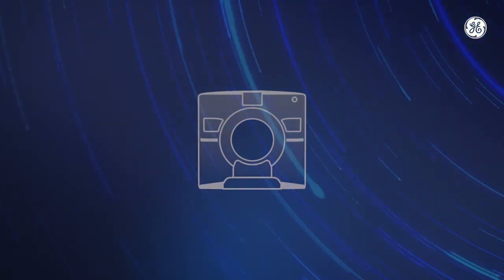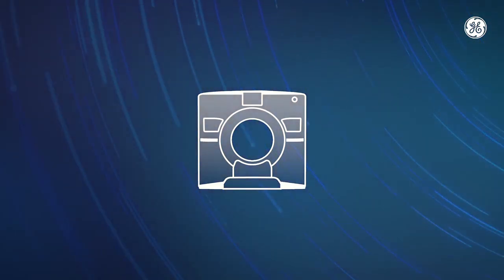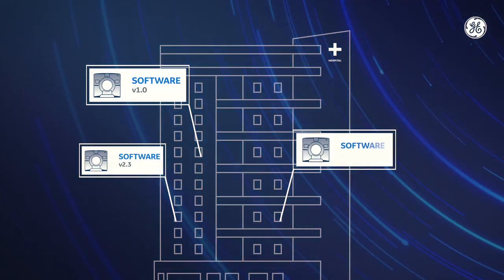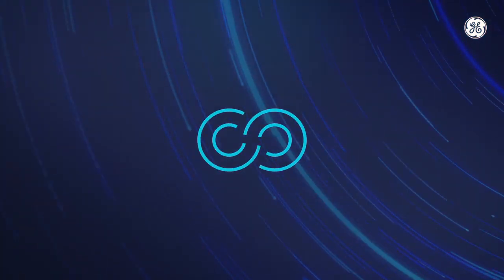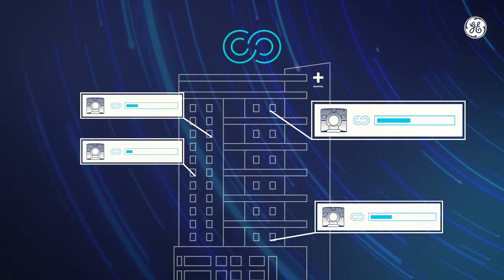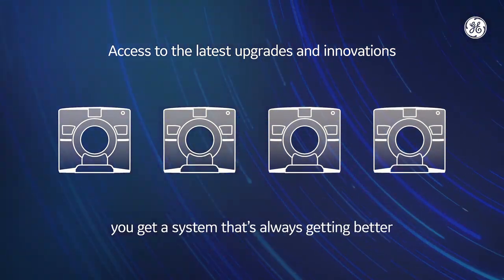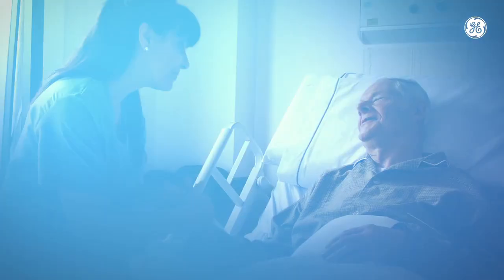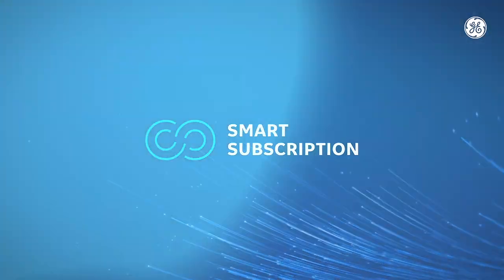Smart Subscription for imaging systems always up to date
It is now possible to keep pace with clinical & workflow innovation on your devices with GE Healthcare Smart Subscription, the first subscription-based service within a limited budget. Smart Subscription reduces issues caused by obsolescence. With an access to the latest capabilities, you get a system that’s always getting better. Get Smart with your imaging capabilities!